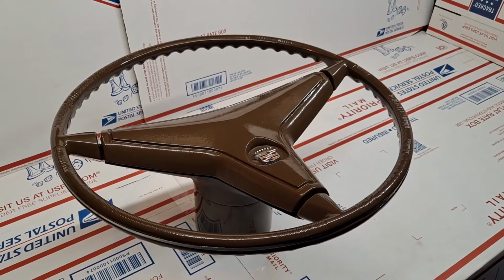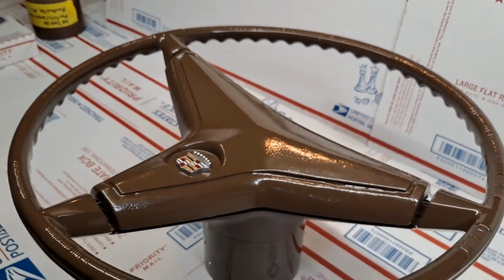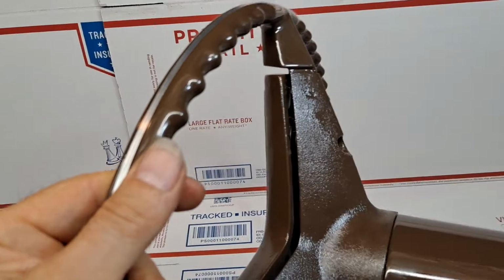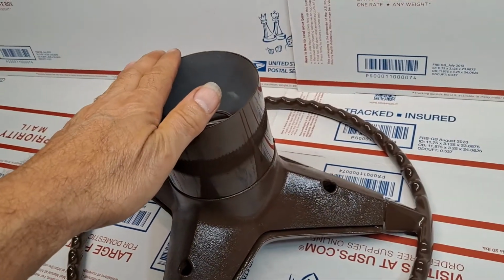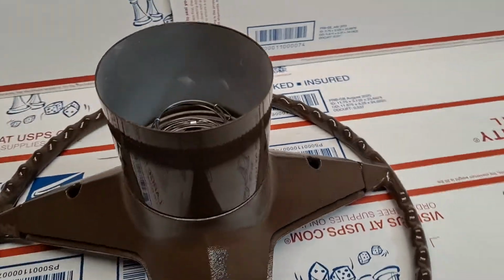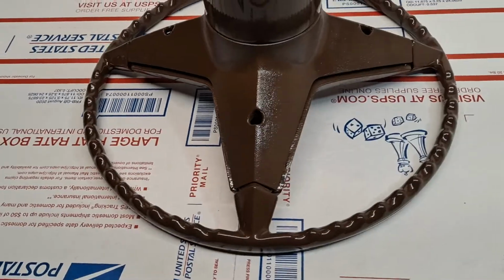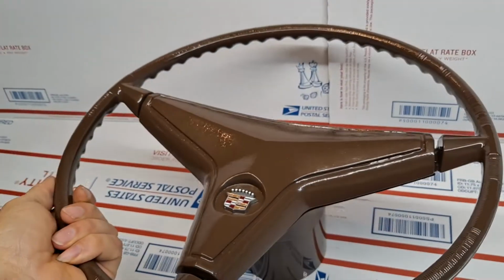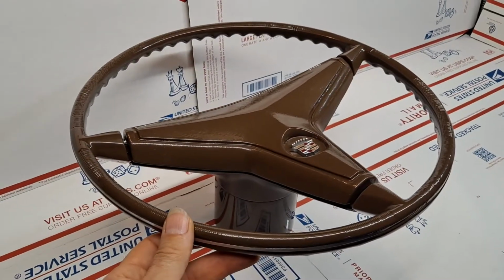1967 1968 CADILLAC DeVILLE CONVERTIBLE TILT & TELESCOPIC STEERING WHEEL RESTORATION